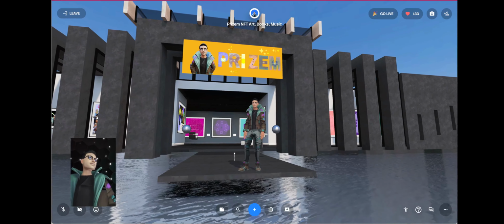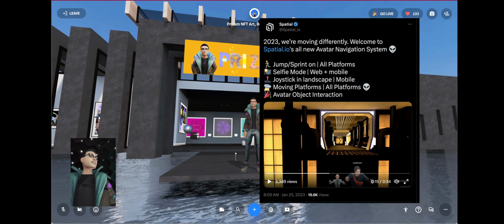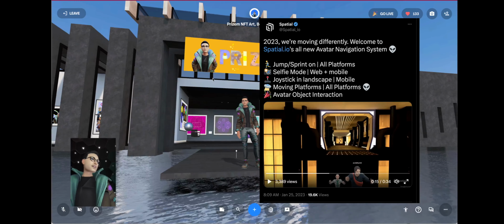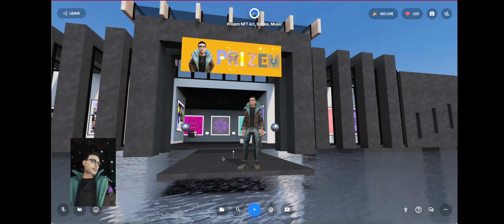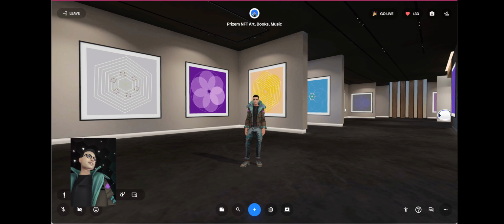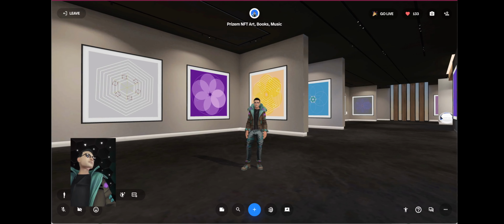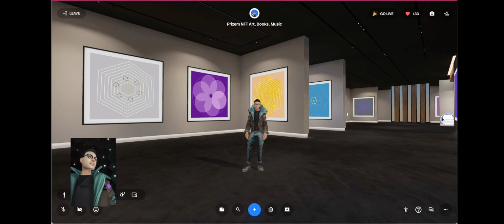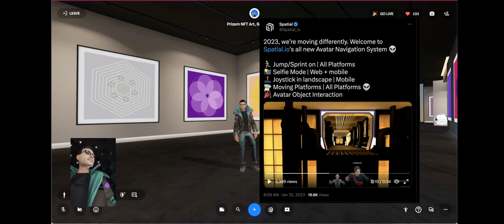On @Spatial_io, are you moving differently in the metaverse?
In Jan 2023 Spatial.io announced they released the Avatar Navigation System.  In this video I review these new features on mobile, web, and VR.

    - New Jumping  - clicking on the space bar
    - Avatar follows the mouse on mobile
    - Running and Jumping — clicking shift key + arrow keys or WASD
    - Dance and jump -You can now dance and jump
    - Emojis and jumping - also you can jump into your Emojis
    - Dance moves enhancements - Noticed the All out Non Stop added a few extra steps at the end
    - VR and moving platforms - On VR you can now go for a ride.
    - Selfie mode in mobile — When on mobile you can now turn around
    - Airdrop in the metaverse — you can fall from a high point in a spatial environment.